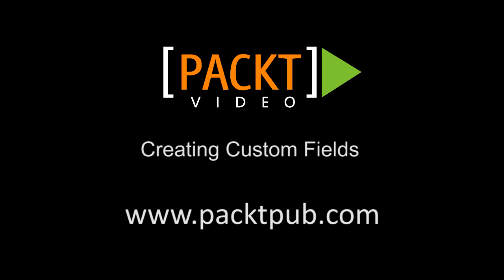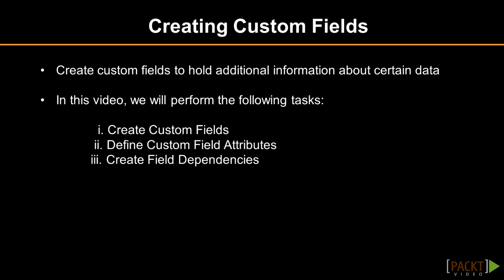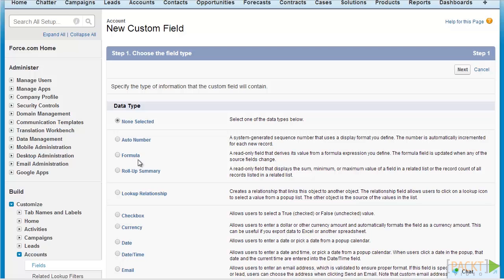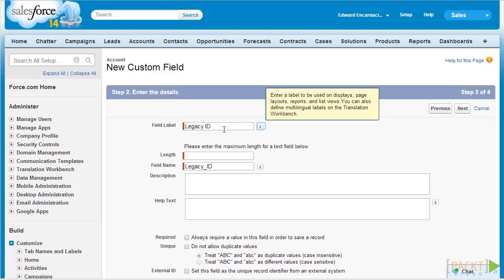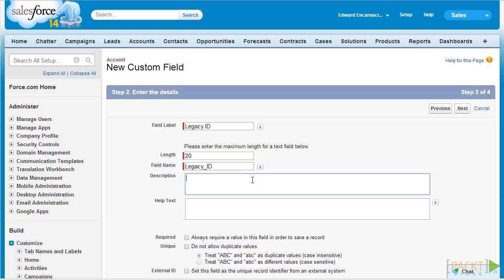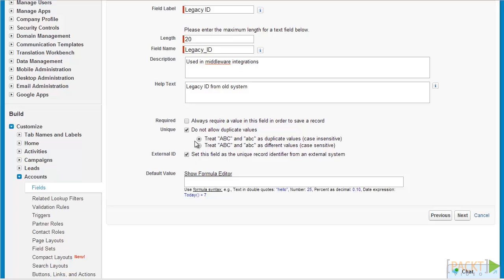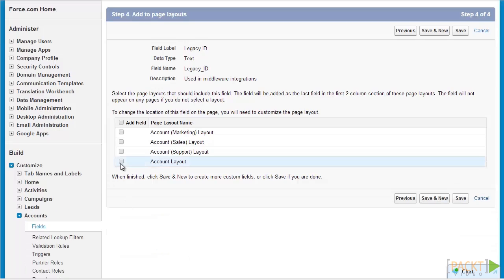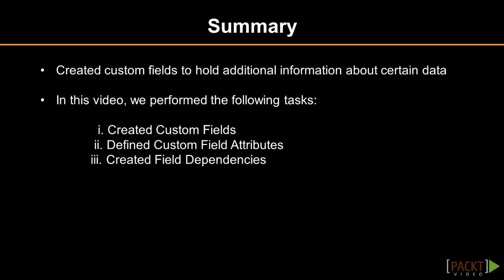Salesforce CRM Tutorial: Creating Custom Fields | packtpub.com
Certain information cannot be held within standard fields. Salesforce gives administrators the capability to create custom fields to hold additional data within objects.
• Entering Custom Field Information
• Inputting Custom Field Attributes
• Specifying Field Security and Page Layout options